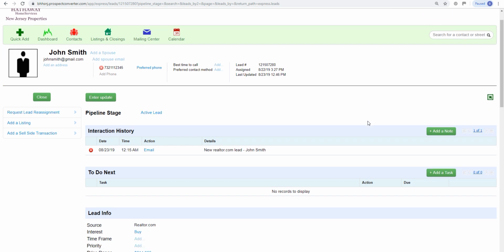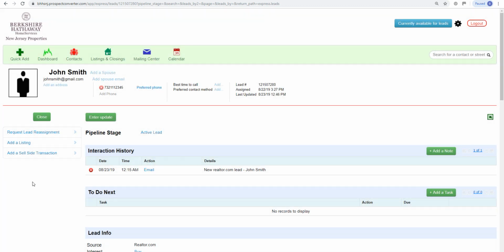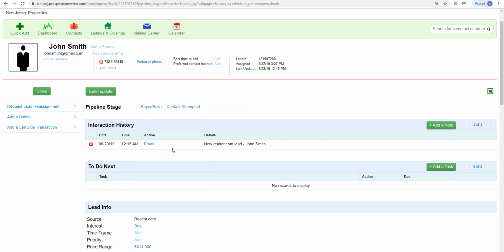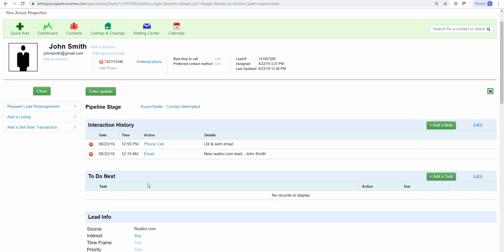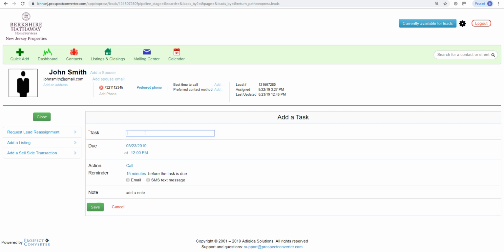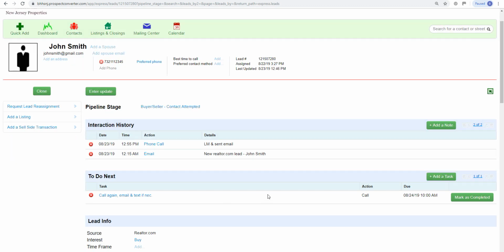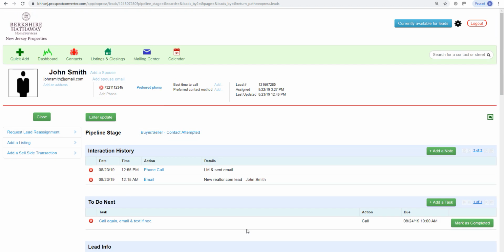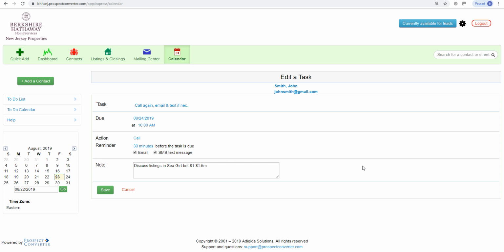Tips for lead updates 8 23 19